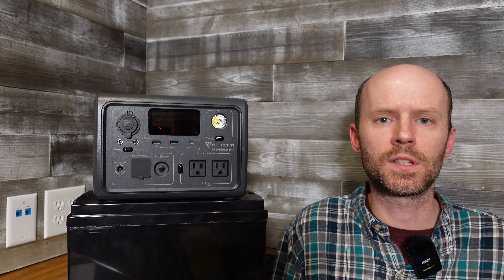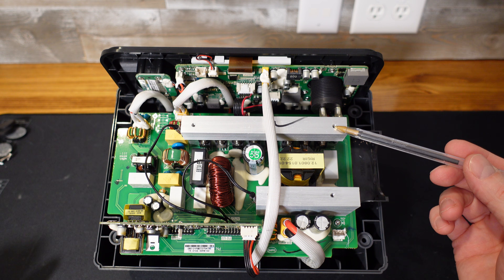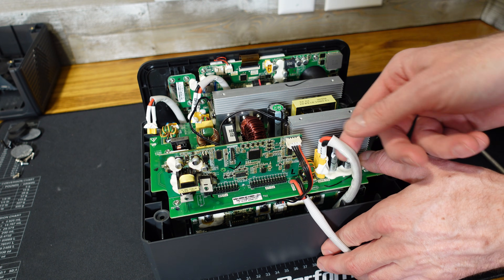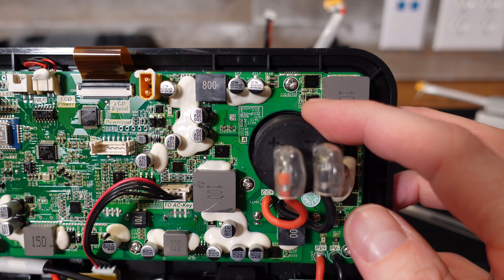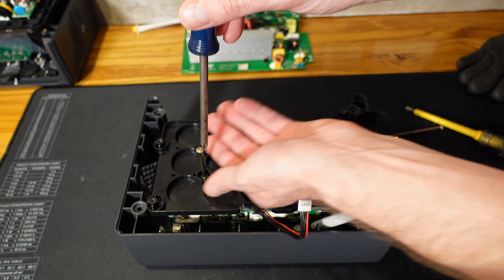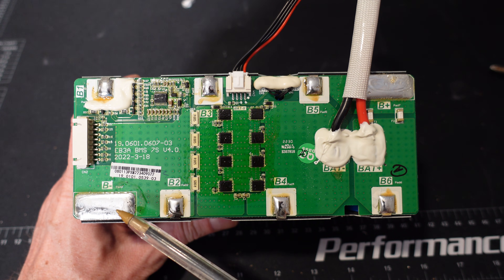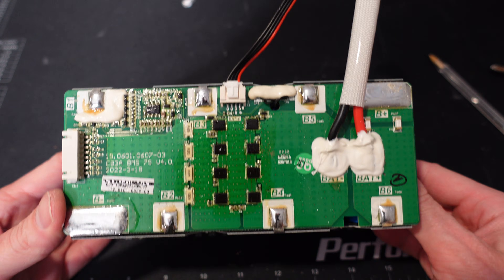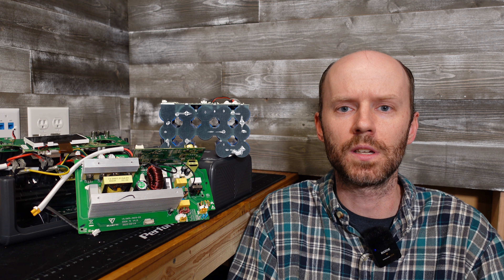Bluetti EB3A Power Station Complete Teardown, A Detailed Look Inside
Today we will be tearing down a Bluetti EB3A to see how it's built. It's always fun to see how these power stations are engineered and a lot can be learned by simply looking at the brand and type of cells that were chosen.

Bluetti... (Amazon)

*Chapters:*
00:00 Introduction
00:23 Disassembly
04:29 Battery Pack
06:39 Conclusions